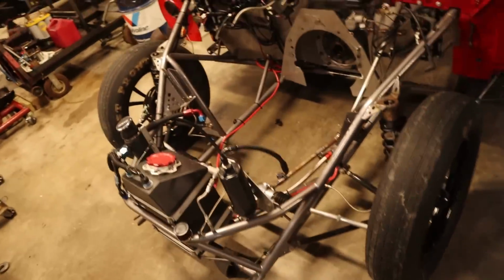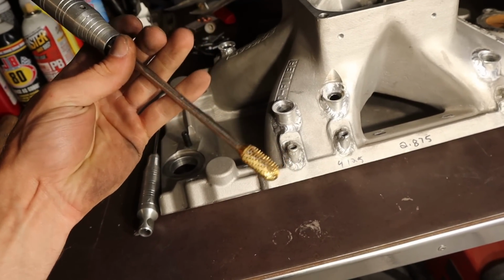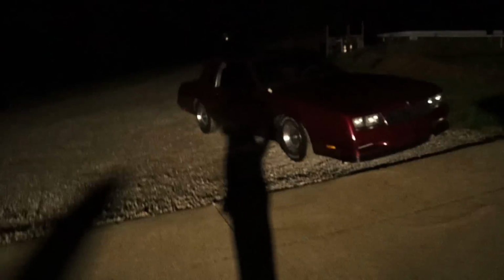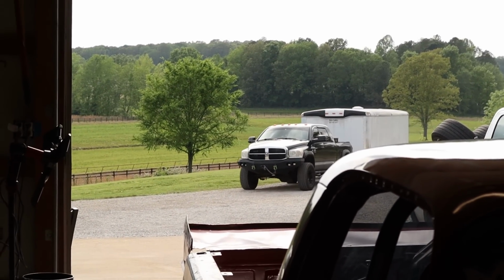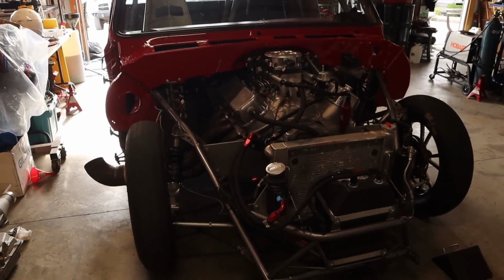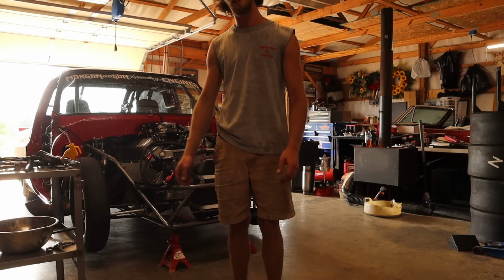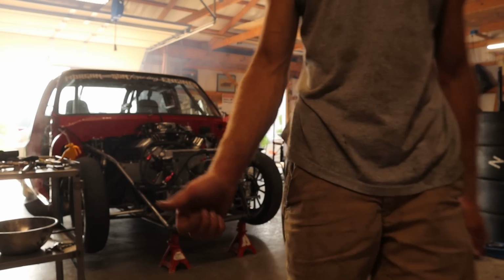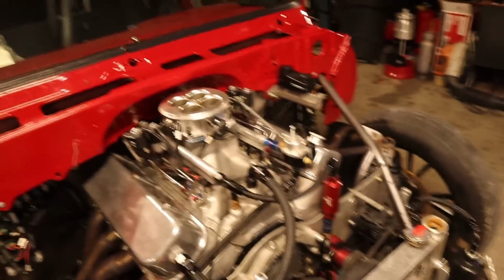Struggles For Whole Milk As We Prep For Testing…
ALL SOCIALS!!!